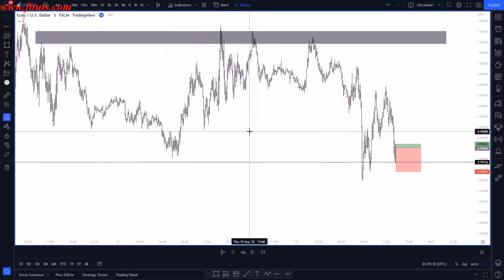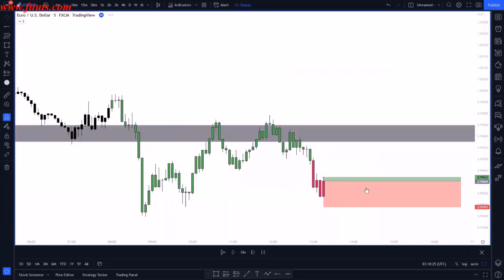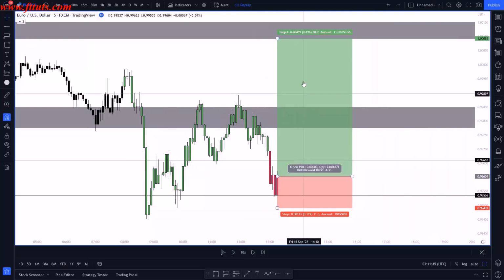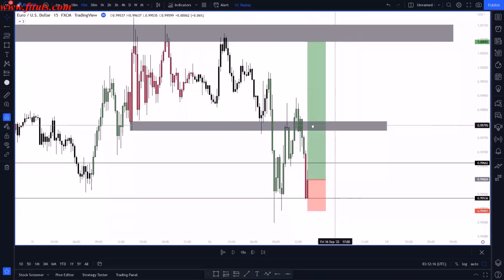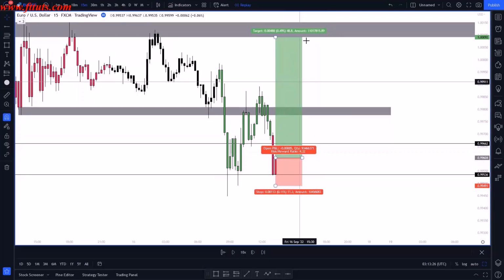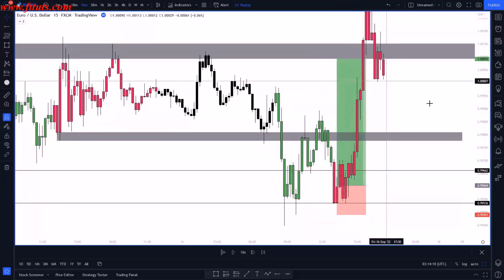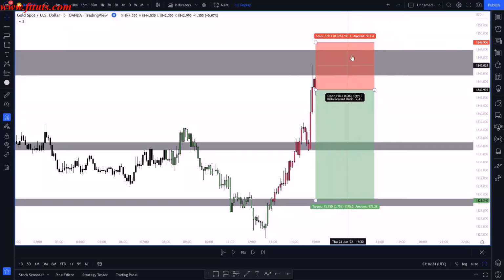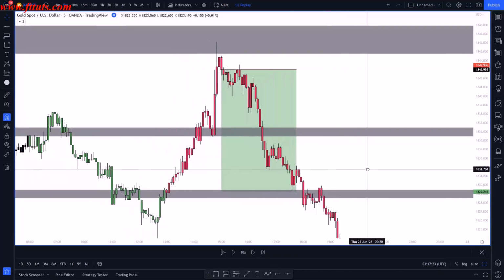Support and Resistance 17A